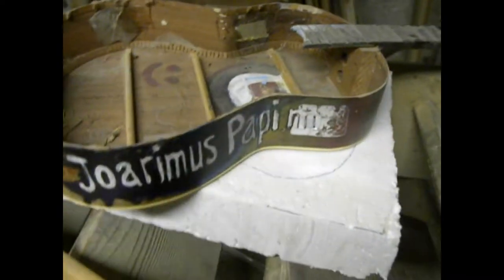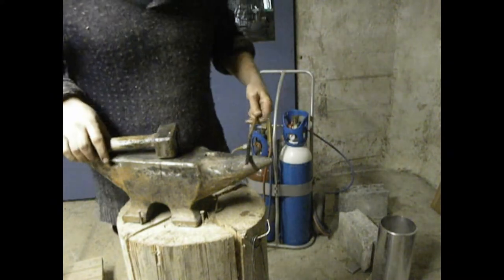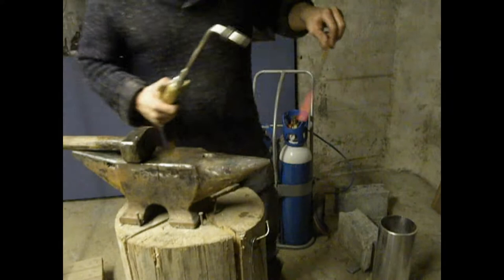Papim style Cigar box Guitar - Forged Copper strings holder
Welcome in the creation of a new Cigar Box guitar, with music I heard when I work and some of my self improvisation. And A chewing gum Constantine first version :)
Peace !